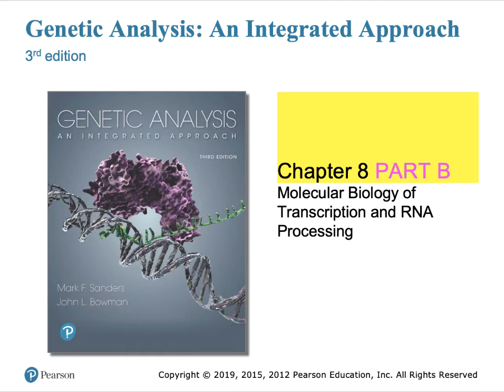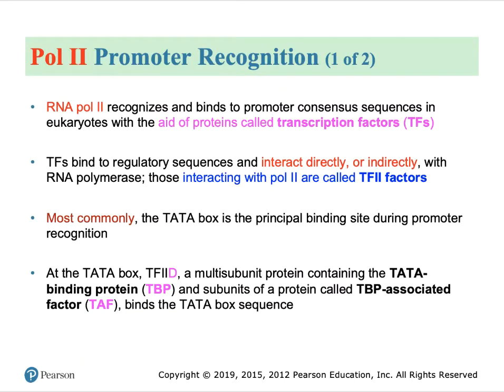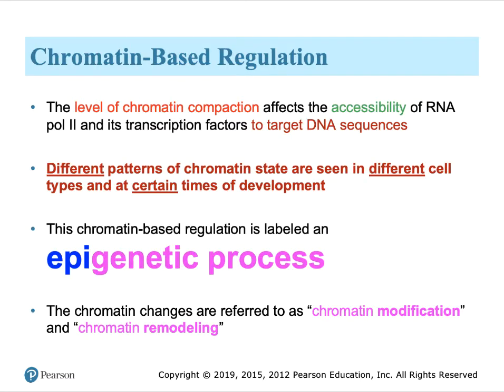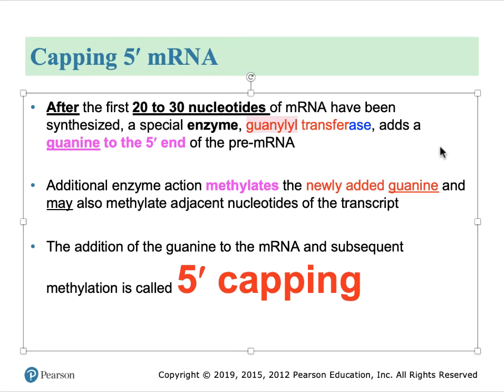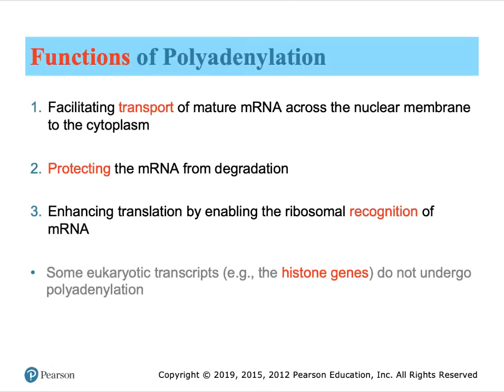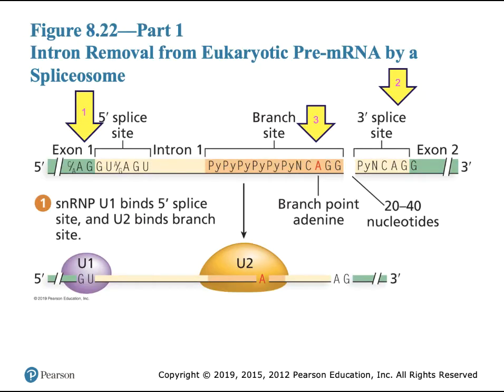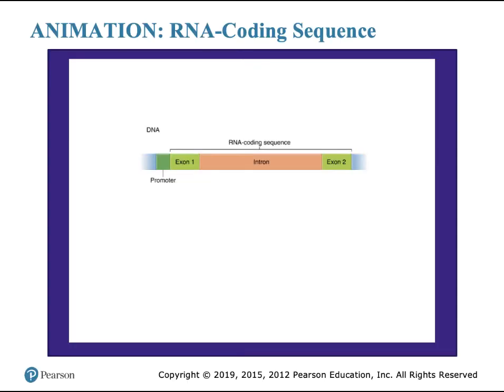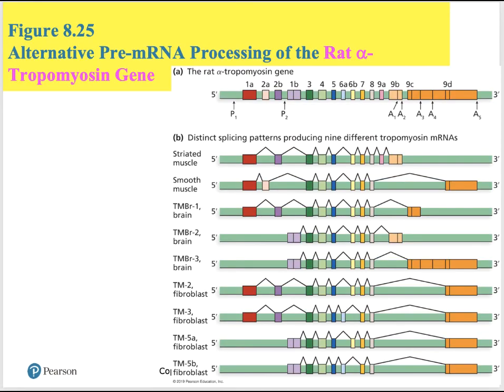Genetics Ch8 Transcription PartB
Genetics Sanders - Part 2 - Transcription Mechanisms